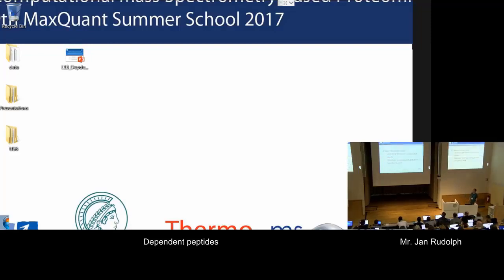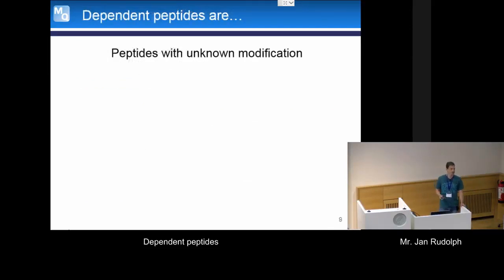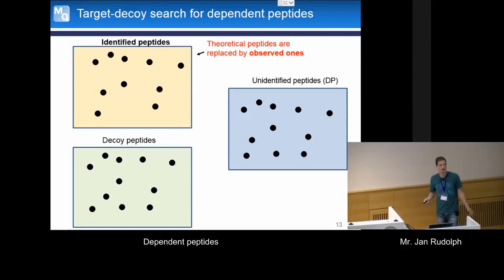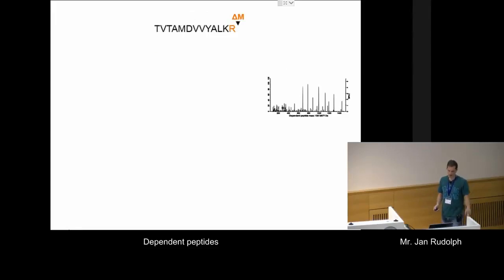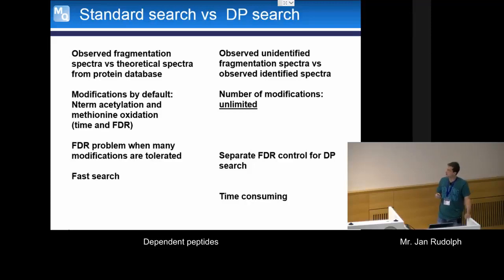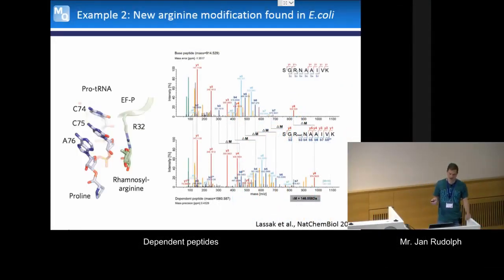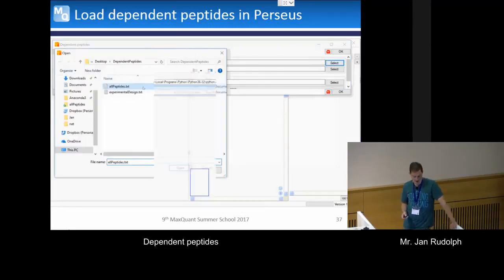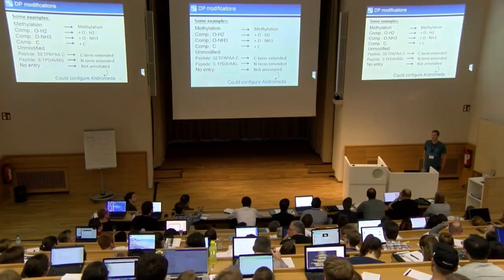MaxQuant Summer School 2017 Day 3 | L13: Dependent peptides| Jan Rudolph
Peptide identification in modern shotgun tandem mass spectrometry is a key step during computational data analysis. This is usually carried out by matching all measured peptide spectra to theoretical fragment series obtained from a protein sequence database. A peptide match can only occur if the mass difference of the observed peptide and the theoretical one lies within a very narrow mass tolerance, usually a few ppm. Hence, modified peptides can only be retrieved if the modification is explicitly specified for inclusion in the database search. However, since it is of high interest to obtain a full spectrum of all present peptide modifications in an unbiased way, the dependent peptide (DP) search was implemented in MaxQuant. Dependent peptides represent peptides that were not identified by the conventional database search approach, usually due to the presence of an unexpected modification and/or mutation. My presentation will discuss how the DP algorithm in MaxQuant deals with these unidentified peptides, how to make use of the DP search and what advantages it has compared to a standard search.